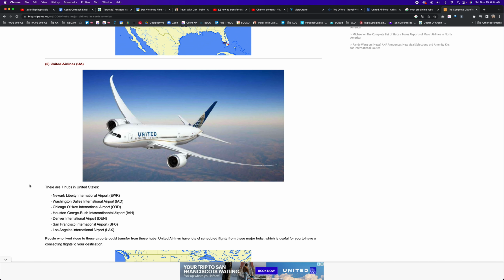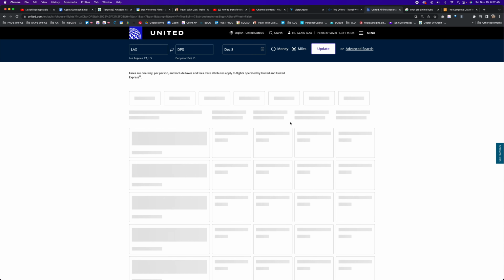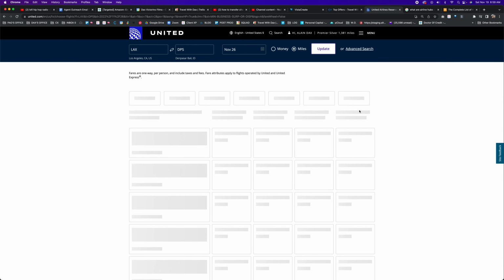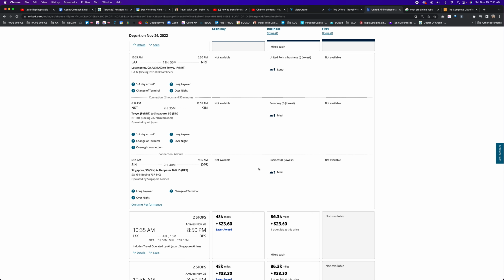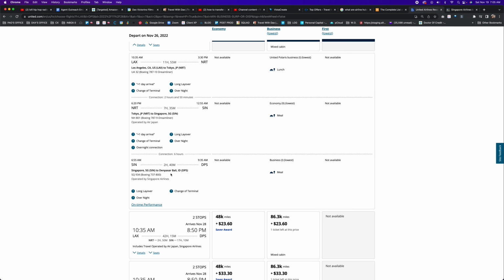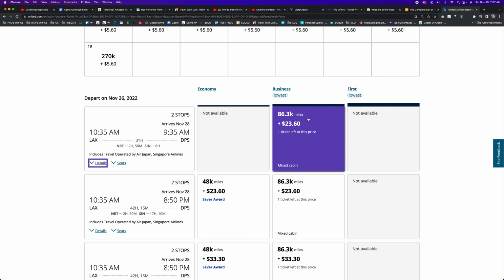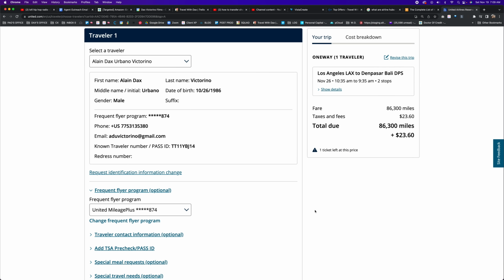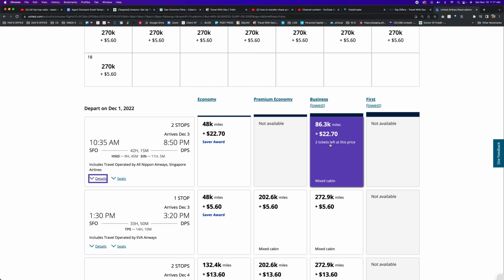How to book fights to Bali using United Airlines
🙌 LET’S CONNECT!

Who is Travel With Dax?

Hello, I’m Dax, and I’ve been traveling my way around the world using credit card points since 2017!

I’ve been really lucky to discover it through my wife (she bought an online course) and it took me about a year to watch the first episode as I was really skeptical about it! 😆

But after seeing that first episode, I binged watch the rest and got a basic understanding of how it works. The year after that, we flew our very first First Class flight (worth $20,000+) and at that very moment, I knew that Travel Hacking works and got addicted to the hobby! ✈️

A little backstory about us - my wife and I were in a long-distance relationship for almost 8 years (I was living in the US and she was in the Philippines) and it’s been our dream to travel the world together! Now with the help of Travel Hacking, we’ve visited a lot of countries and experienced what the world has to offer all thanks to points and miles!

Come join us in our adventures and learn some credit card tips and tricks along the way!

Thanks so much for being a part of our journey! Cheers!!